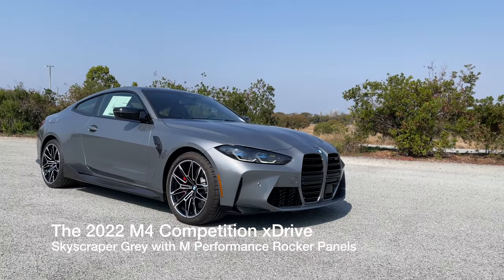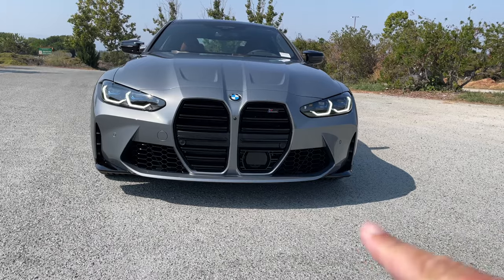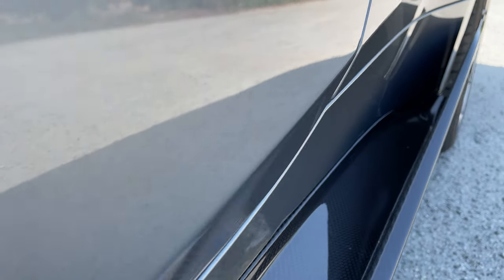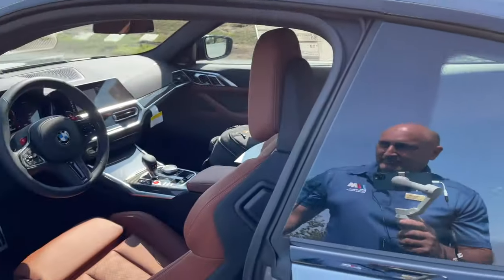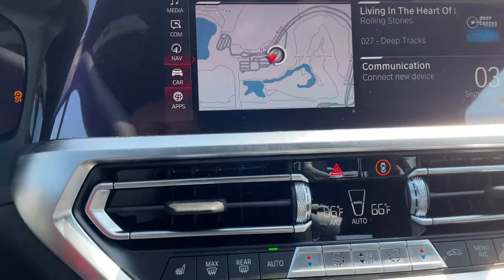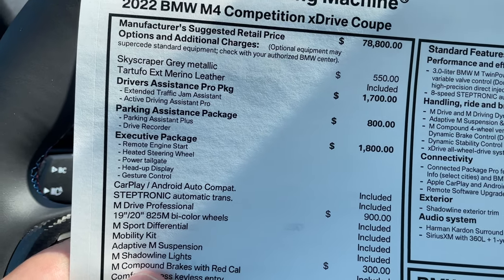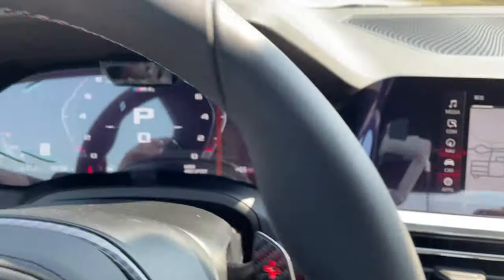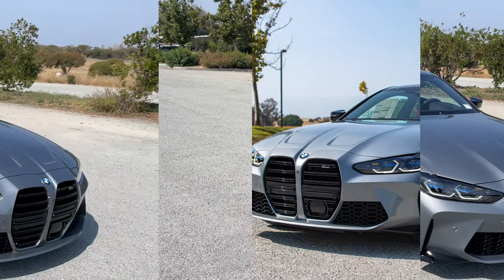2022 M4 Competition xDrive in Skyscraper Grey | 4K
The 2022 M3/M4 have started arriving. We've got a new color for the US market: Skyscraper Grey. We also added one M Performance option: the carbon fiber rocker panel with a blade.